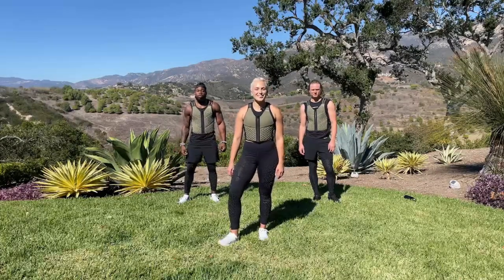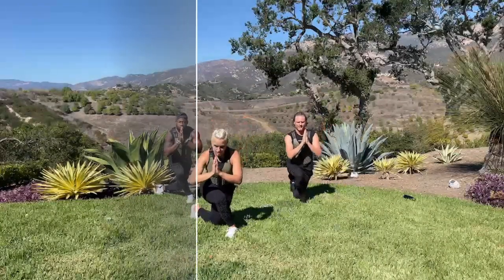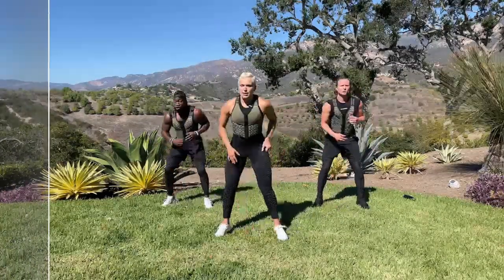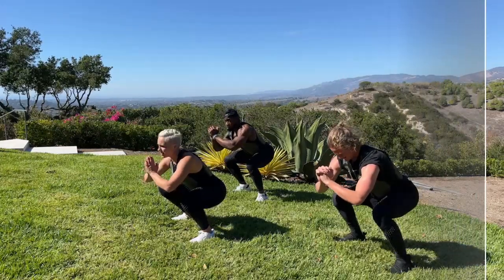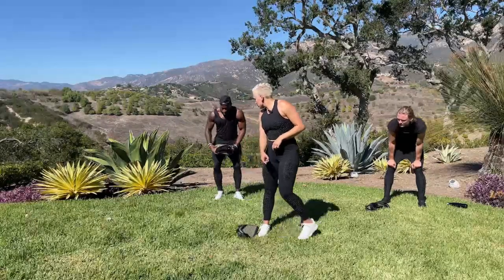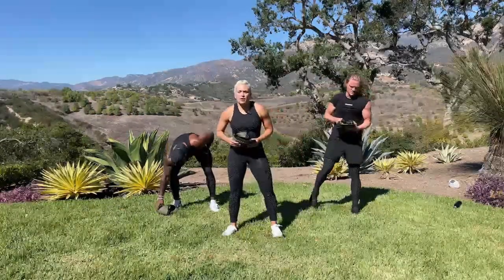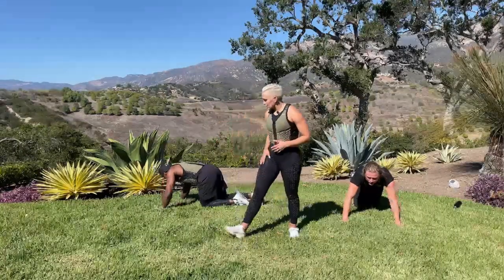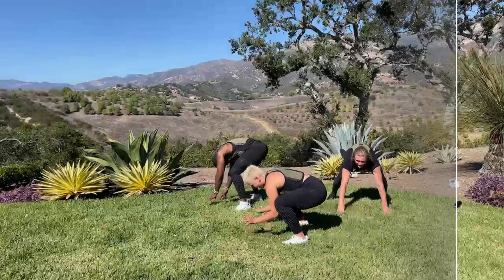Strength X Cardio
We are coming in hot with a 22 min legs and cardio workout with me, and my co-trainers Zay and Alex. With only 20 seconds per move, this workout moves quick and gets your heart rate up.